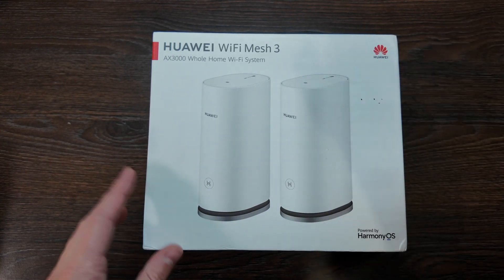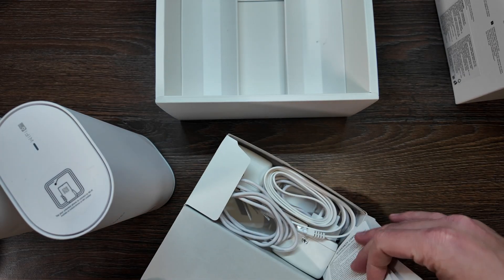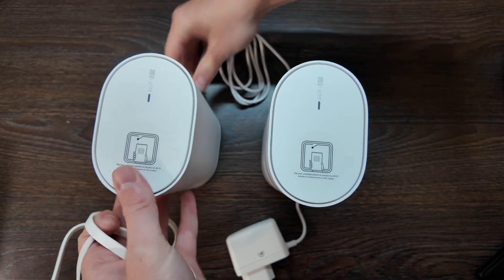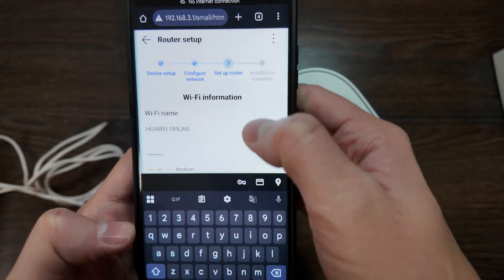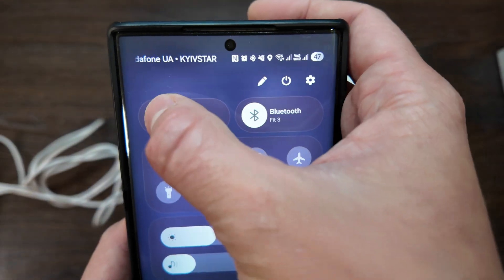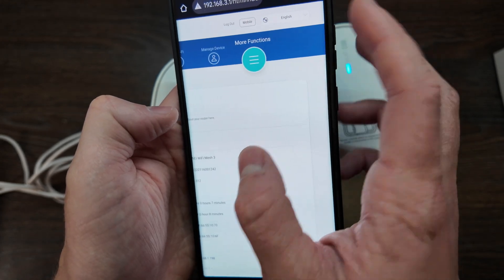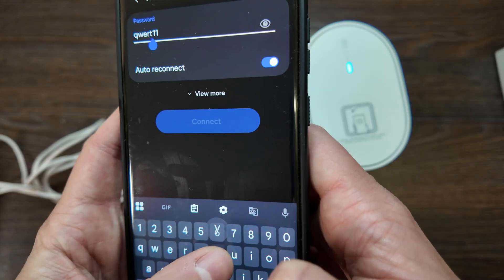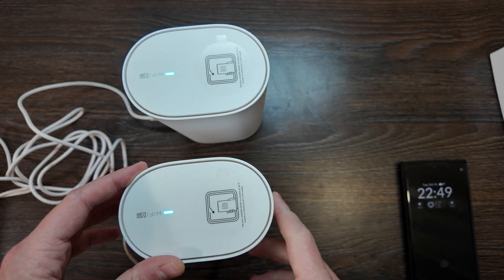Huawei WiFi Mesh 3 AX3000 - Fast, Stable, and Smart Wi-Fi Everywhere!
Tired of weak Wi-Fi spots at home? Meet the Huawei WiFi Mesh 3 AX3000 — the ultimate Wi-Fi 6 mesh system that brings seamless coverage, faster speeds, and smart management to every corner of your home. 🚀

In this video, I’ll show you:
✅ Full overview of the Huawei WiFi Mesh 3 AX3000
✅ Setup and app walkthrough (Huawei AI Life)
✅ Speed tests and real performance results
✅ Design, antennas, and range coverage
✅ Pros, cons, and final thoughts

Whether you’re streaming 4K, gaming online, or just want stable Wi-Fi in every room — this system has you covered.

📶 Specs Highlights:
Wi-Fi 6 AX3000 (Dual-Band)
Up to 3000 Mbps speed
Seamless roaming and mesh connection
4 high-performance antennas (hidden design)
Coverage up to 600 m² (with 3-pack)
Works with Huawei AI Life app

💬 Have any questions about the setup or coverage? Drop them in the comments — I reply to everyone!

Huawei AX3 vs Mesh 3 comparison
Best Wi-Fi 6 routers in 2025
How to improve home internet speed